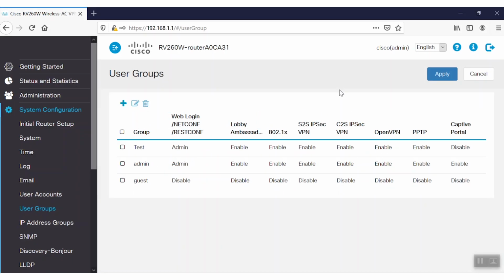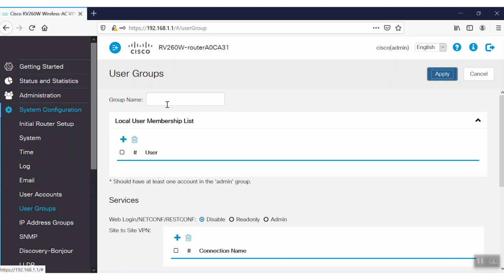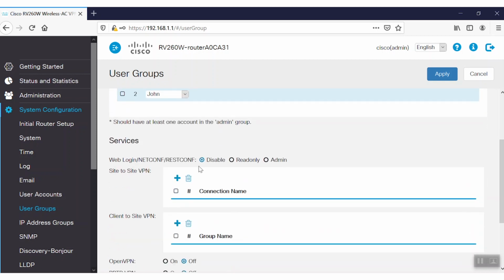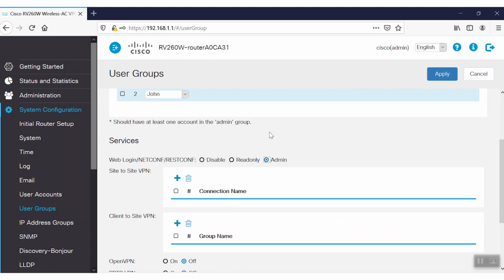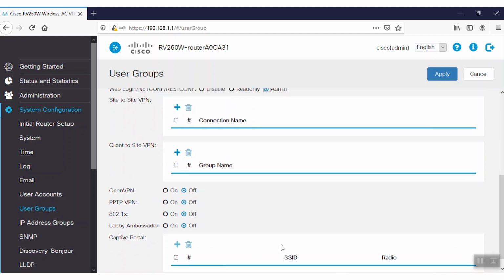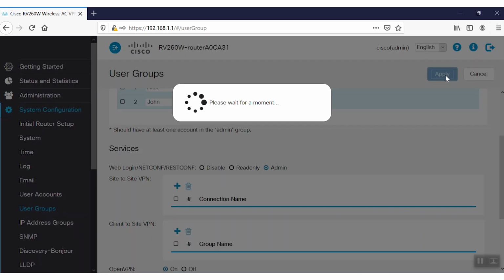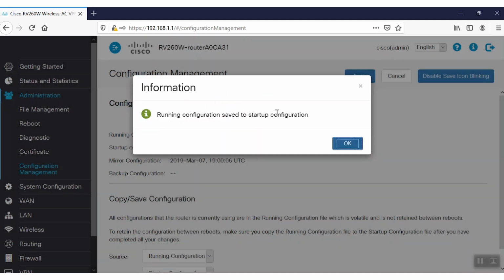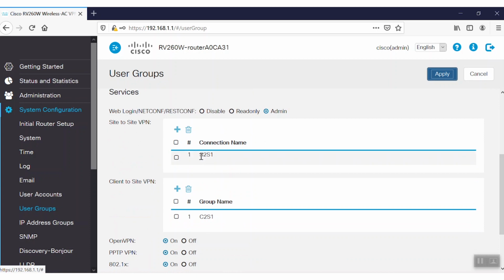Cisco Tech Talk Setting Up User Groups on RV260W Series Routers Routers Cisco Video Portal